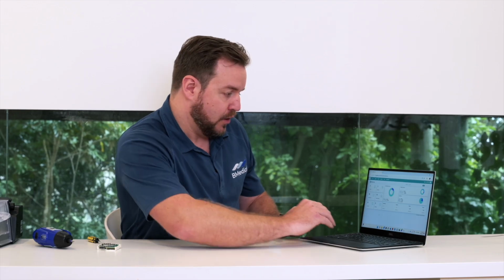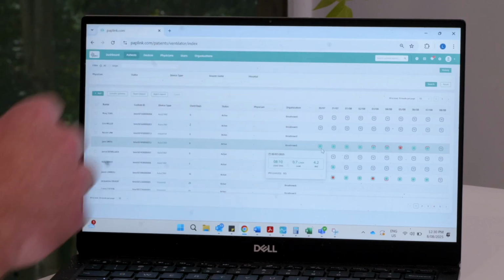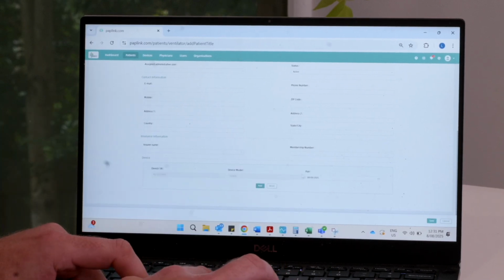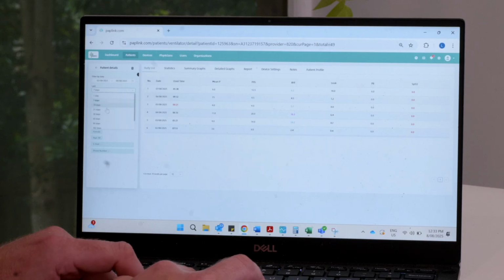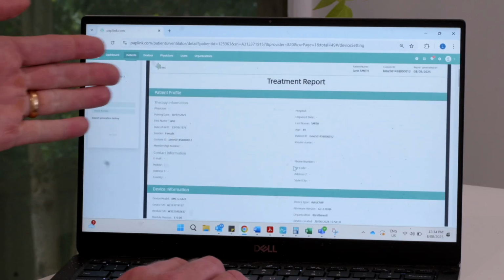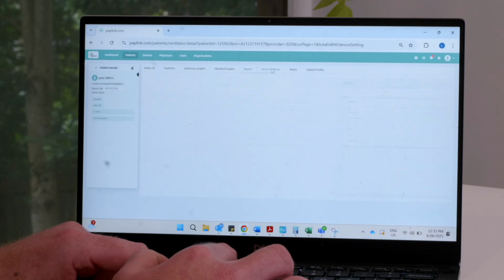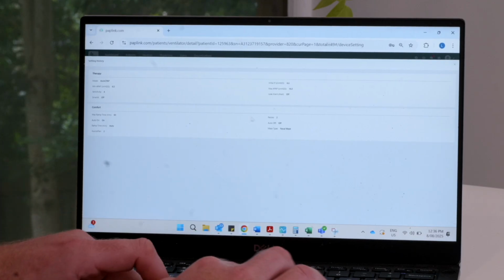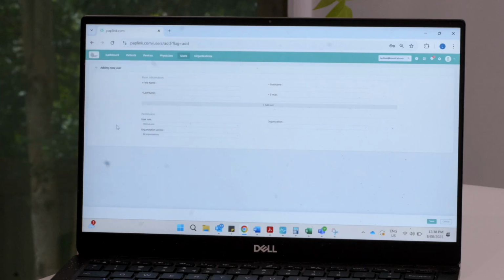How to Use and Navigate the BMC PapLink Portal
In this tutorial, Sales Manager Lachlan Kann provides a step-by-step guide to using the BMC PapLink Portal — BMC’s cloud-based reporting and patient management software.
Learn how to access the platform, generate compliance reports, and interpret therapy data for efficient patient follow-up and support.

This video is ideal for clinicians, sleep technicians, and distributors managing BMC CPAP therapy data.

Recorded by the BMedical team for training and support purposes.